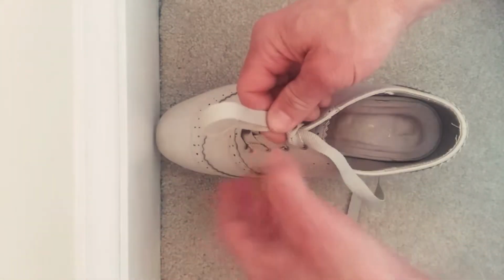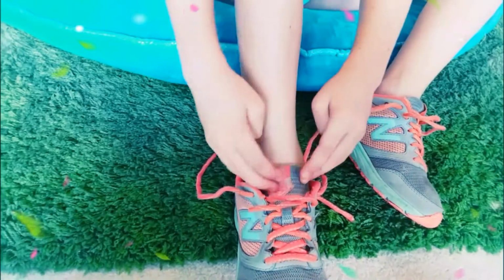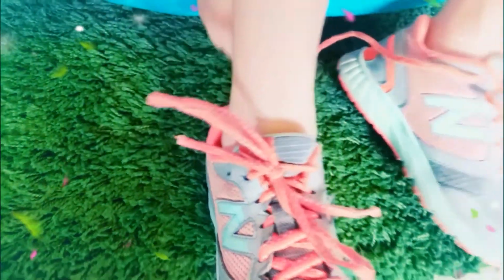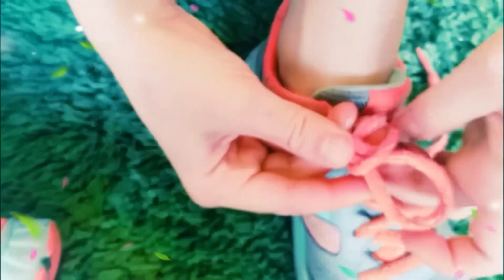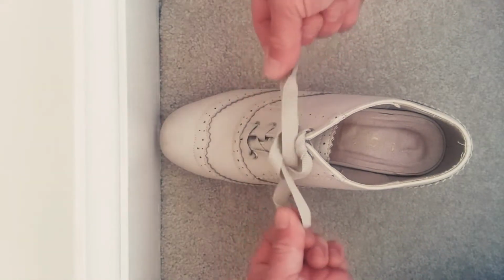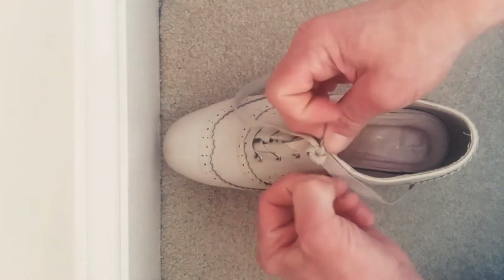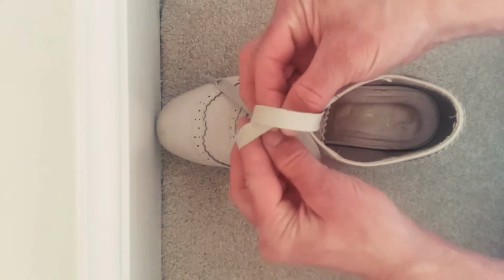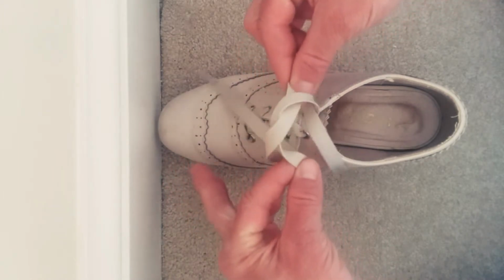4 Ways to Tie Shoes for Kindergarten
How to tie your shoes four different ways
Make your Kindergarden teacher love you!
The Classic
Bunny Ears or the Brittany
(Go in and out) the Window
Freaky Friday
Double Knot